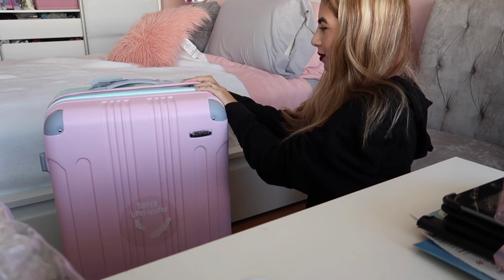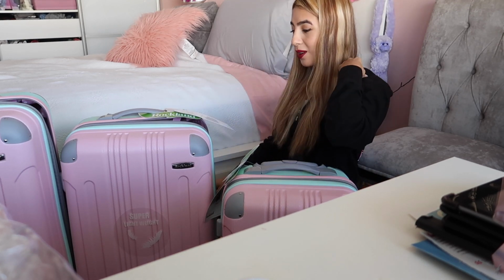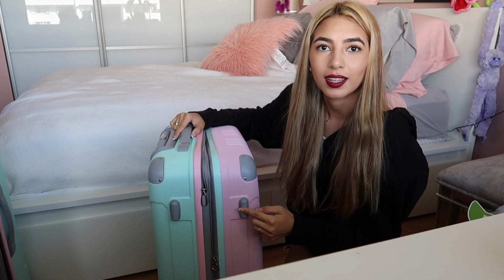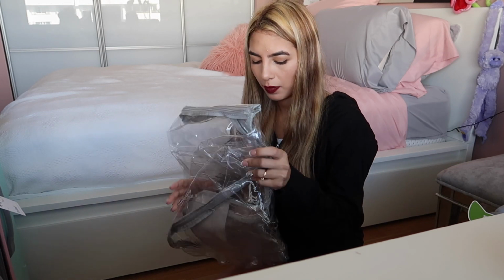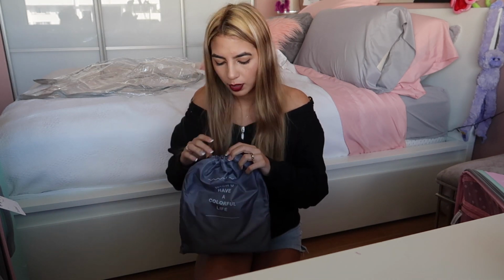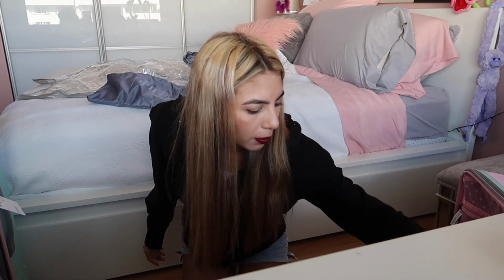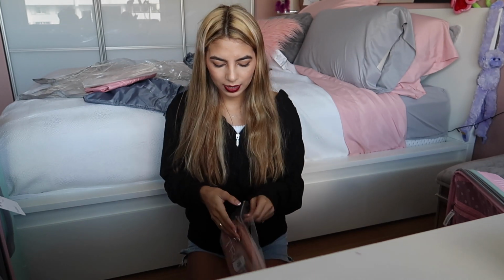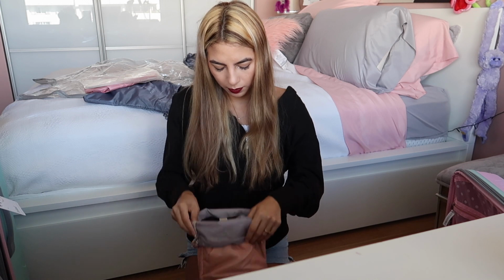TOP 5 BEST AMAZON PRODUCTS YOU NEED!! (TRAVEL EDITION) ✈️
Today's video is about the 5 best amazon travel products that I have bought!!
*oops i totally forgot to put the prices in the video but the links are here*
Hope you enjoy the video! xx Love you guys :*

PRODUCTS MENTIONED:
luggage cover
packing cube
toiletry bag
makeup bag

"Who acts from love is greater than who acts from fear"
lLlL